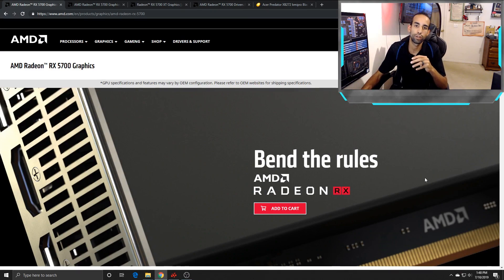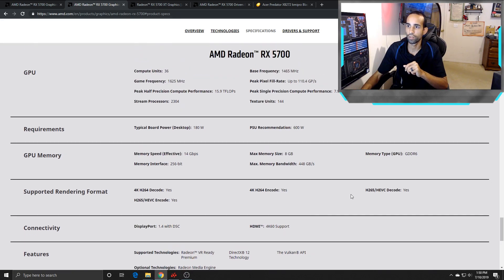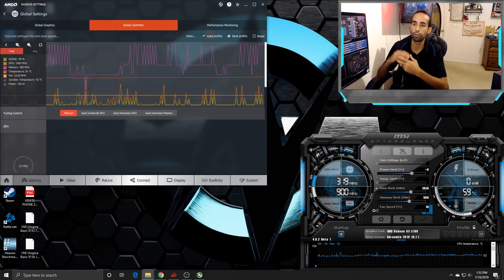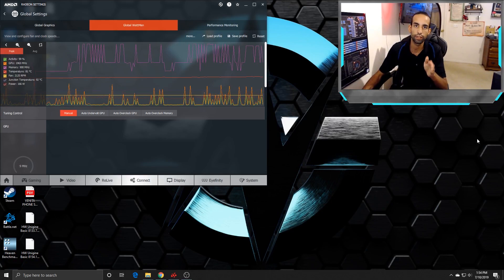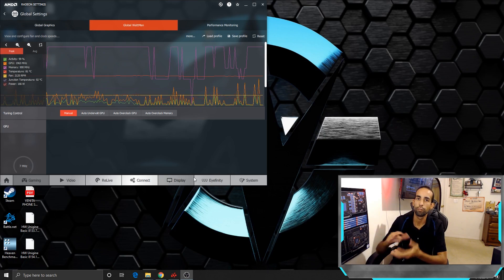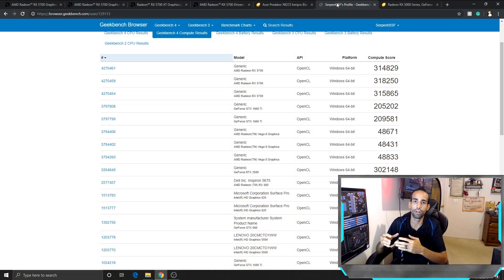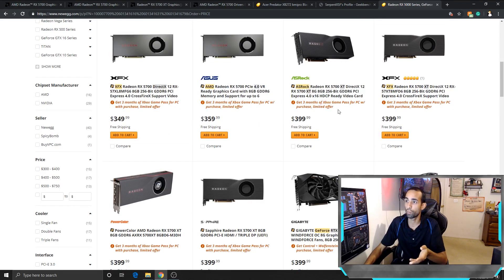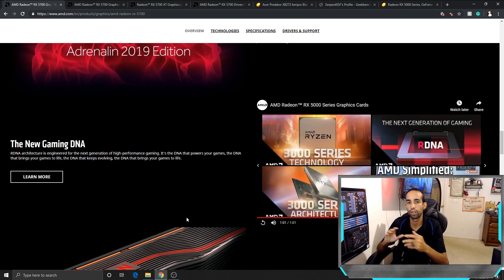AMD RX 5700 (Non XT) Performance & Overview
It is nice to see AMD challenge in the mid-range GPU space, but they need to give Nvidia a run at the High end, in order for us to see a top Ti model back in the sub $1000 range. Despite driver issues we normally see with an AMD GPU release, plus the poor choice to go with a blower style cooler, the RX 5700 series is not a bad buy. HOWEVER!, I recommend waiting for AIB partners to release their cards before making the buy. I go over the performance of the AMD RX 5700 and general thoughts about the card, let me know what you think of this recent launch in the comments below. Have a good one and thanks for your time, take care.

GPUs talked about in this Video:

XFX AMD Radeon RX 5700 8 GB:

XFX AMD Radeon RX 5700 XT 8 GB:

Test Rig System Components:

Intel 9900k CPU:

Asrock Z390 Taichi Ultimate:

G.skill TridentZ RGB 16GB Memory:

Samsung 960 Evo NVMe SSD:

EVGA 850 BQ power supply:

Corsair Obsidan 500D Mid-Tower Case: